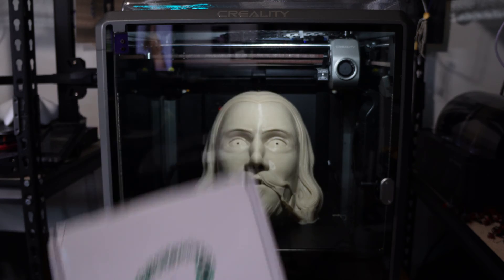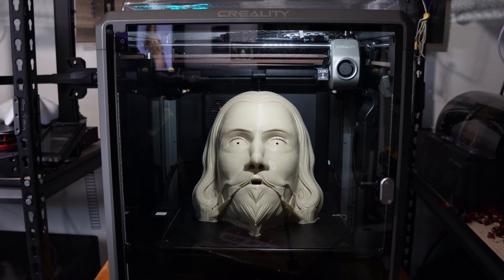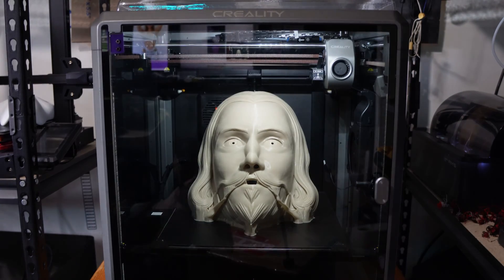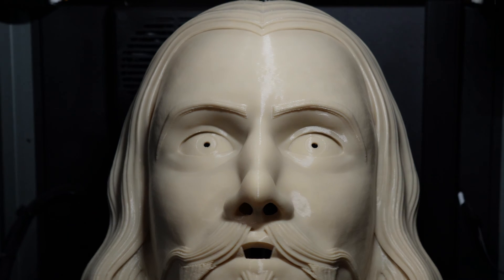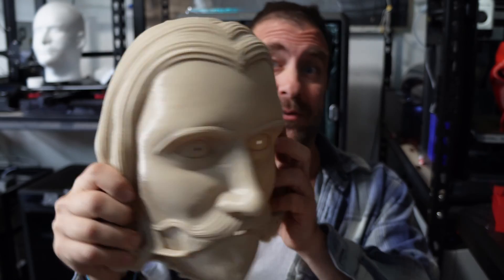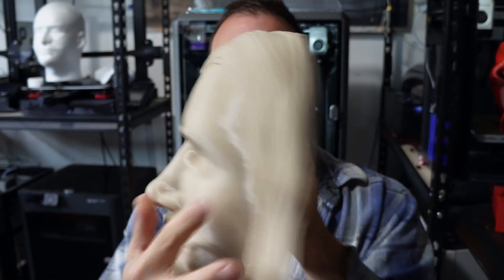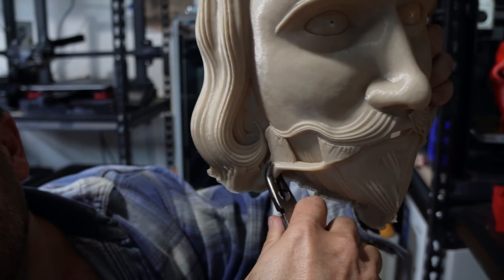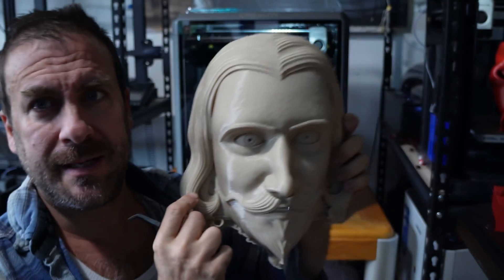Testing ESUN PLA+ Filament on a Creality K1 MAX with a Large Mask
Testing ESUN PLA+K Filament on a Creality K1 MAX with a Large Mask

My 3D Printing Udemy Course:
3DRUNDOWN.COM
CURARUNDOWN.COM
BAMBURUNDOWN.COM